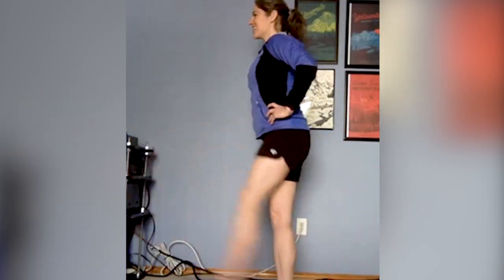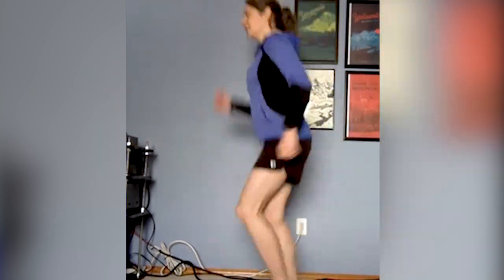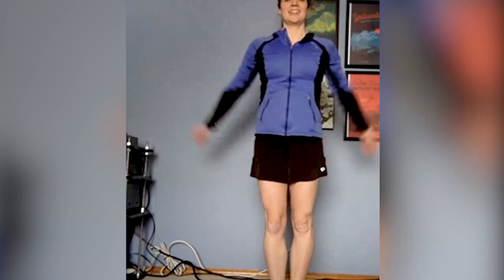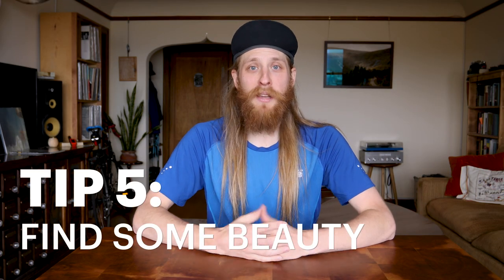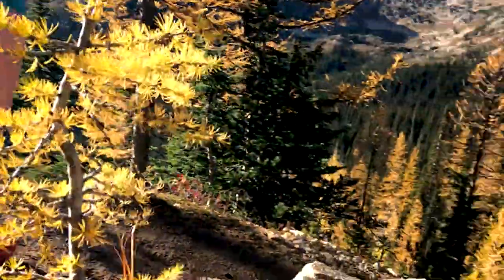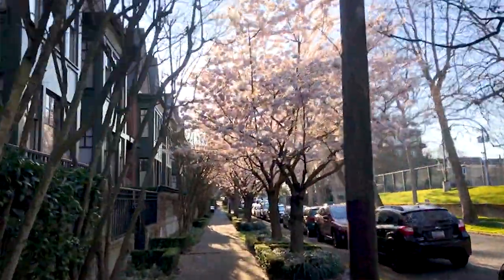5 Tips for Beginner Runners || REI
Looking to get started running? REI runners Braden and Yitka lay out 5 tips to help any beginner runner hit the road with confidence.